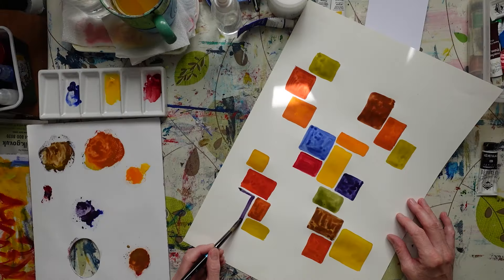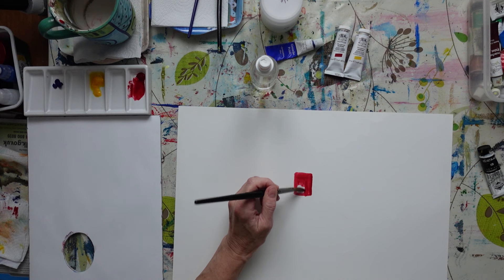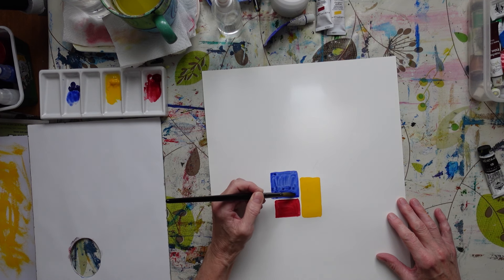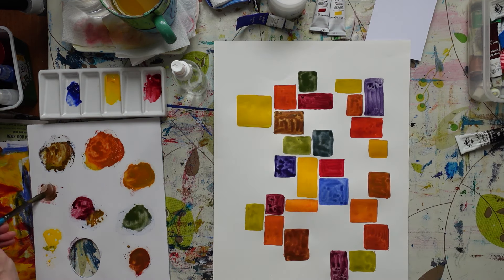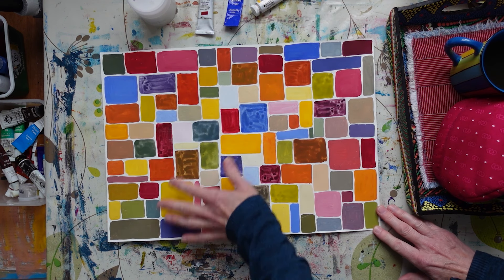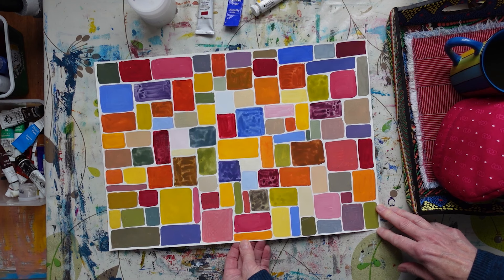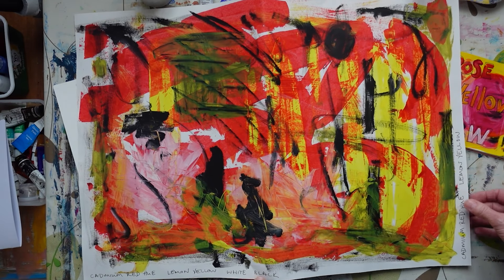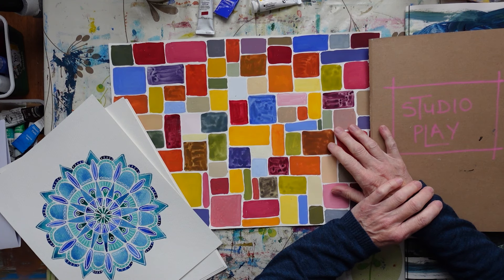Colour Mixing Challenge! Great For Beginners. Create every colour from just 3 primary paints!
Do you think you can create every colour you need with just three paints? Let's put that to the test in today’s colour mixing challenge!

A fun sketchbook exercise in colour swatching!  Make a brew, get your paints out and join in!  How many colours can you mix?

00:00 Intro
00:32 Overview of challenge
01:00 Setting up the paints
01:51 Start with painting the primaries - gouache
04:20 Why mix paints and speedy colour swatching
05:59 A look at colour swatched pages - acrylic
06:56 The finished gouache page
07:43 Other swatched pages in sketchbook
08:28 Colour mixing using mandalas - watercolour
10:25 Colour mixing on A2 - acrylics and abstract marks
14:38 A look at single colour swatches - acrylic
16:02 Summing up, outro

ABOUT
Hi!  I’m Helen, a UK creative with a love of art, crafts, photography, walking in nature and running.  On this channel I offer ideas for simple home crafts, easy art to calm your mind and a window into my world of art, of making, of up-cycling and experimenting with materials and processes.
Life is about the journey, I’m hoping you will join me on my creative one and maybe we can inspire each other along the way.

Out and About
Join me as I walk and see some of the English countryside and coast